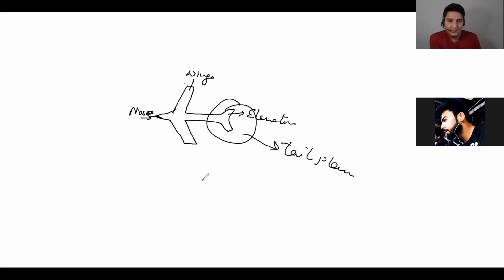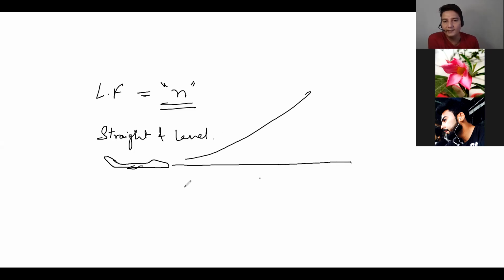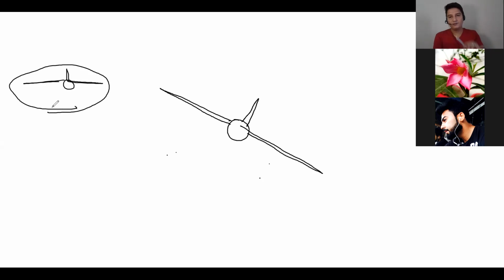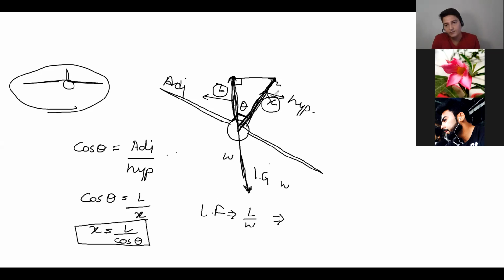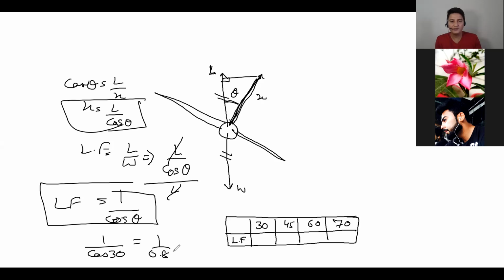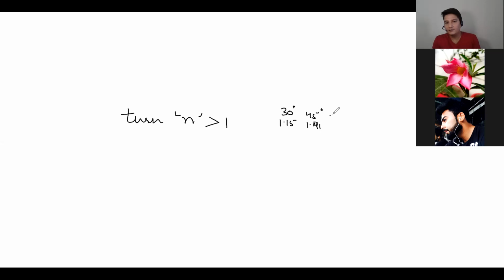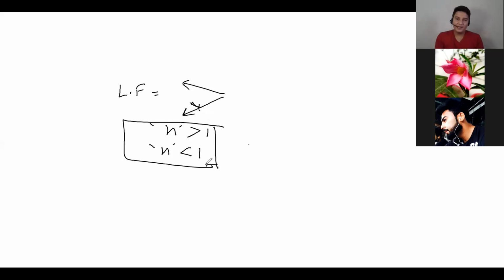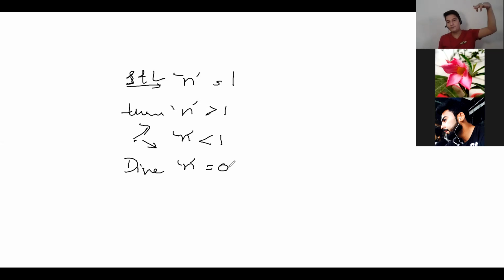DGCA EXAMS | ONLINE LIVE CLASSES | TECHNICAL GENERAL | LOAD FACTOR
online live classes for Cpl | Spl | Ppl
All subjects..